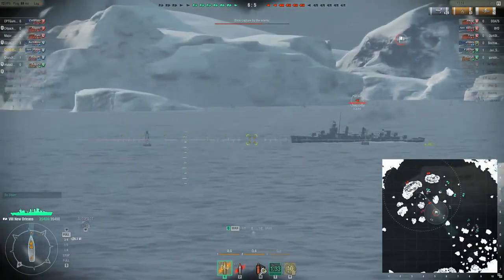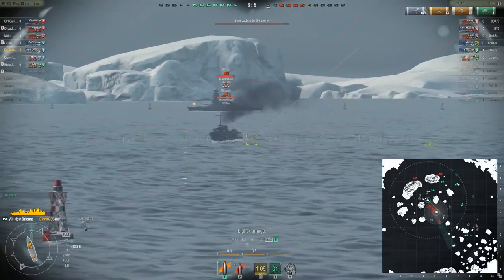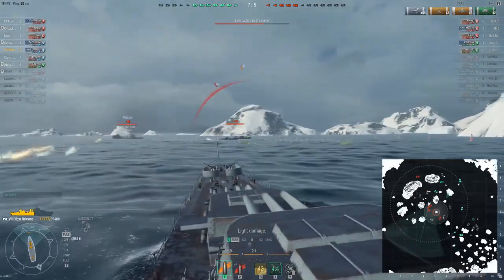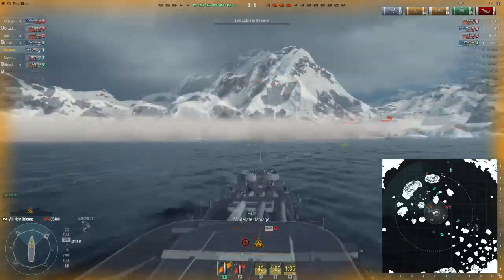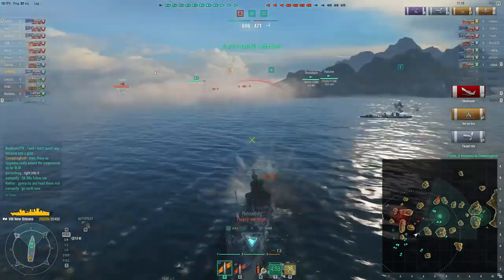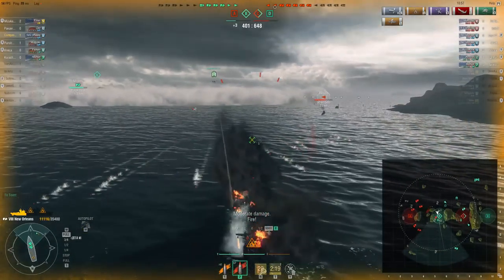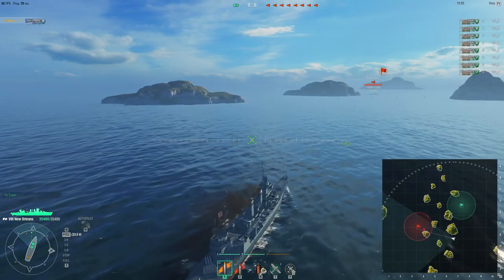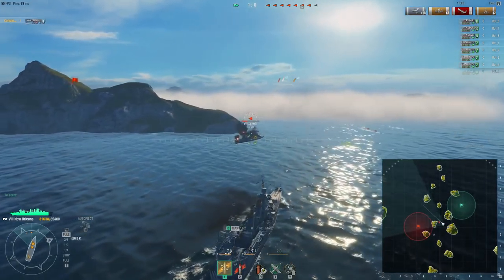World of Warships: Heavy Cruiser Doctrine Against Destroyers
A guide to how I fight destroyers.